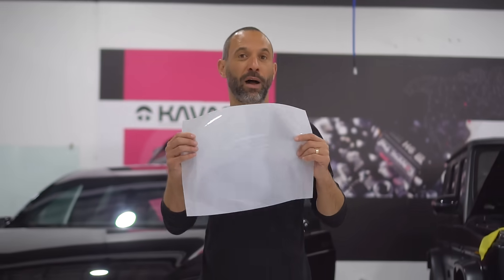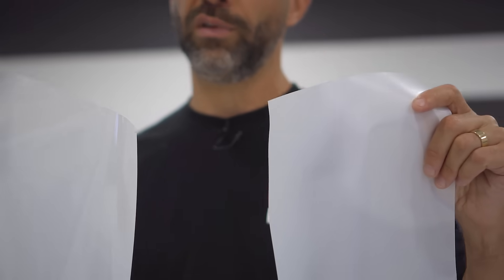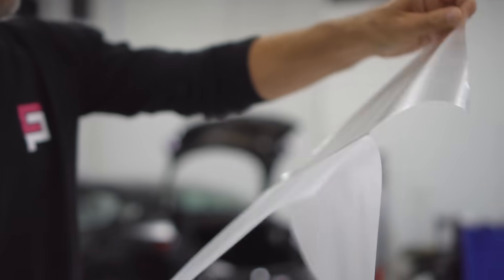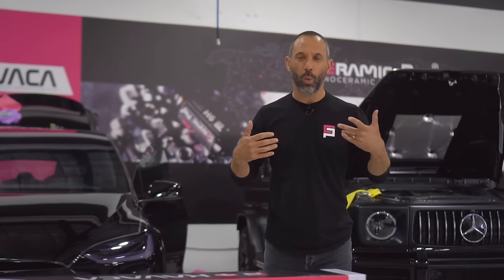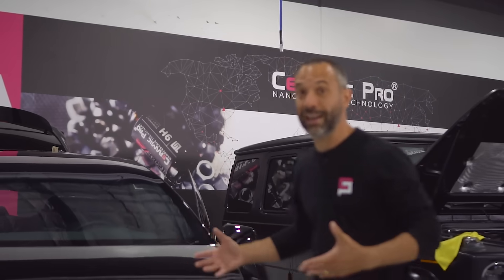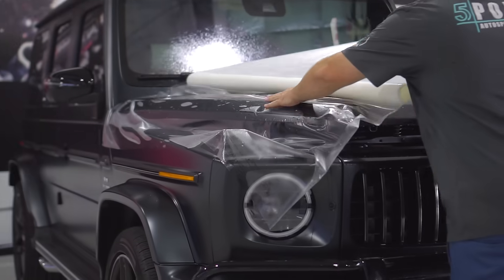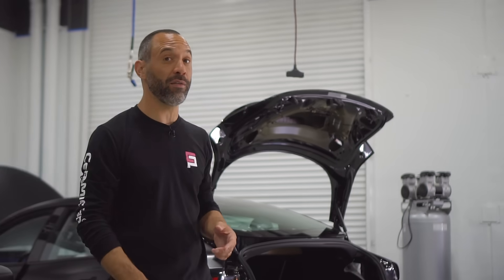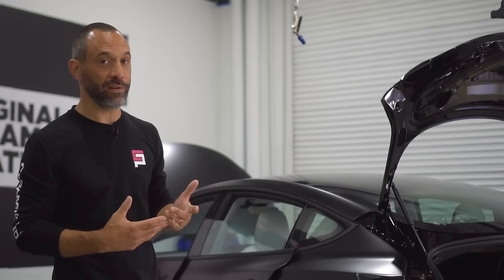The Truth About Paint Protection Film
Here is a pop quiz. What is the link between helicopter blades from the Vietnam War area and today's modern automotive paint protection world? The answer is paint protection film or PPF as most of us know it. This modern, lightweight polyurethane-inspired material was initially developed as a military solution to protect rotor blades on helicopters in the late 1960s.

But like all great inventions, crafty engineers found a way to expand its use, which found a home in the automotive space not too long ago. A paint protection film can be applied to nearly every part of your car's exterior - even headlight covers. It helps to protect the surface from scratching, rock chips, and chemical exposure. It's incredibly durable, and some advanced PPF materials can even heal small scratches in a matter of seconds.

There is a lot to love about paint protection films - but also some things to carefully consider. This is what we'll explain in today's Ceramic Pro video. Our host Adam Cote is going to get technical and scientific about paint protection film. If you watch the video and are really looking to expand your knowledge, take some time to read our detailed blog on the subject by clicking this link.